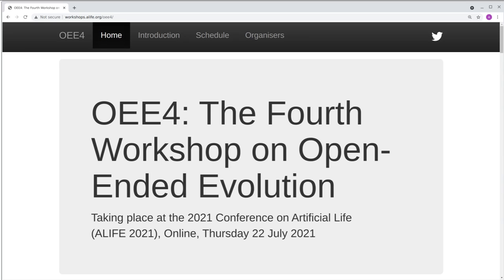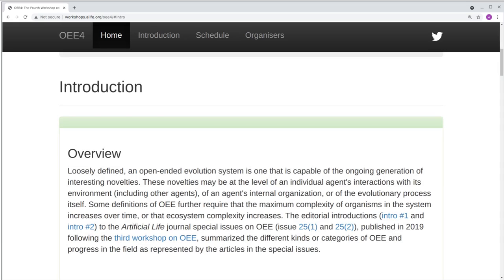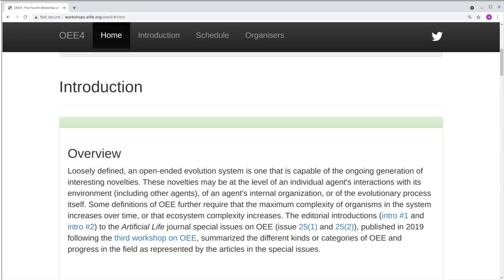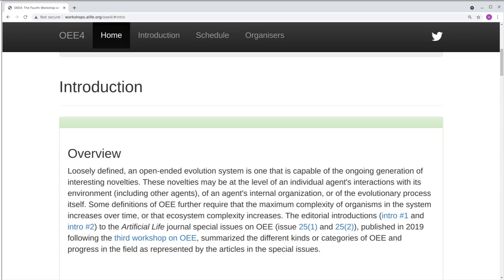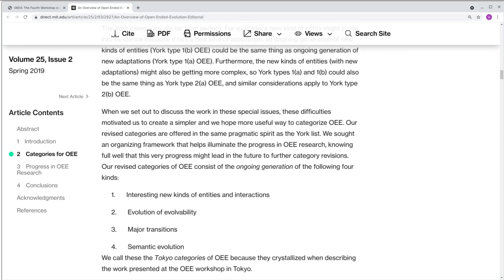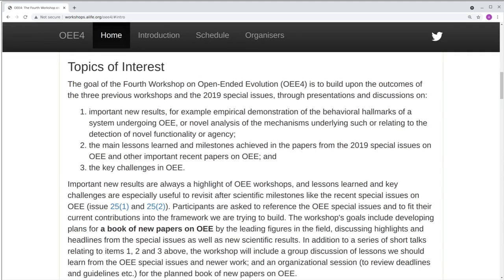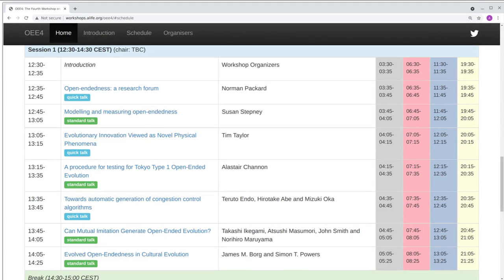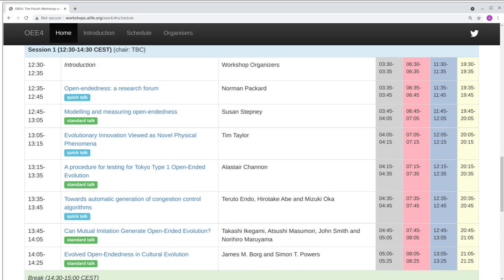Introduction to the Fourth Workshop on Open-Ended Evolution (OEE4)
This is the introduction presented at the beginning of the Fourth Workshop on Open-Ended Evolution (OEE4) which took place at the 2021 Conference on Artificial Life (ALIFE 2021) on 22 July 2021.